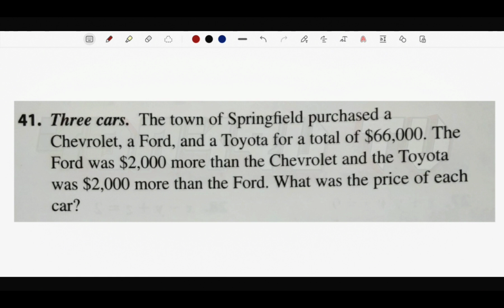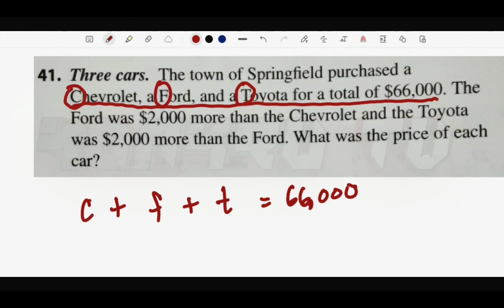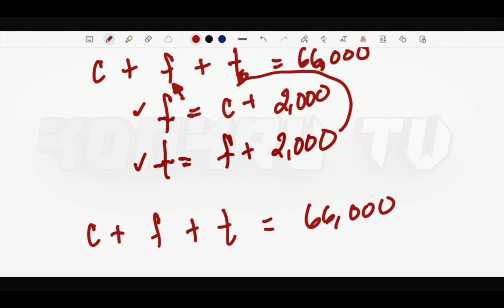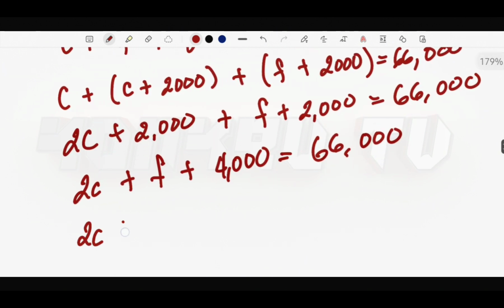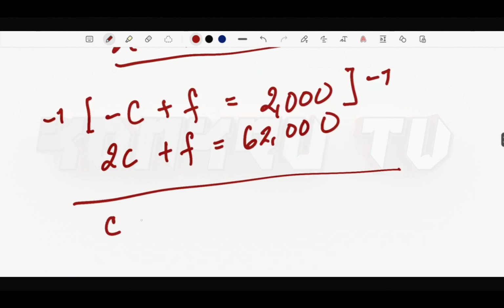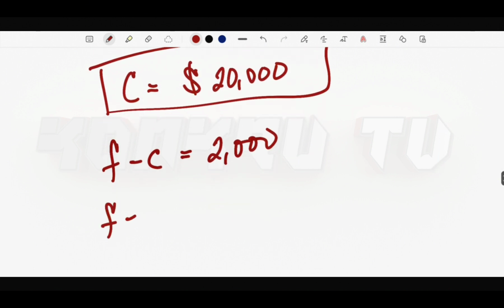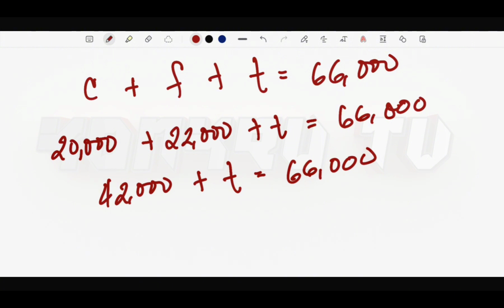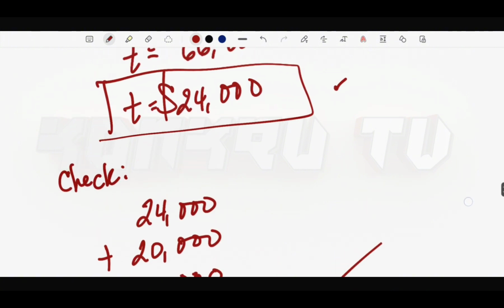System of Equations with 3 variables (WORD PROBLEM No. 1) TAGALOG Explanation